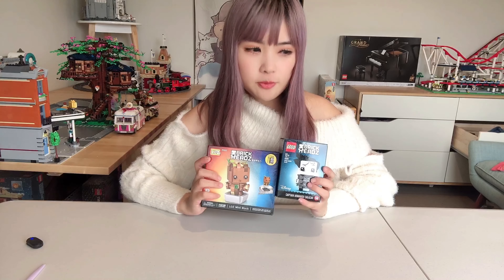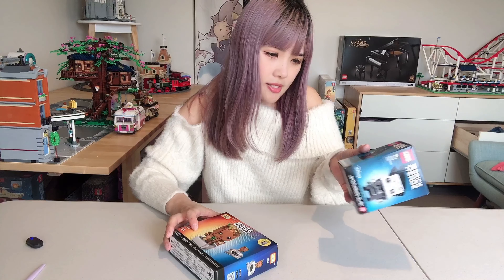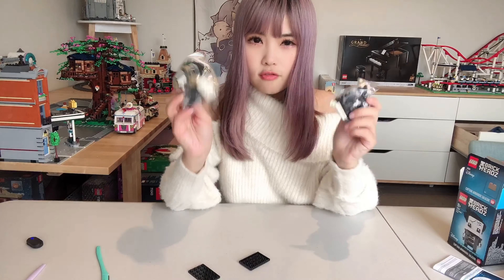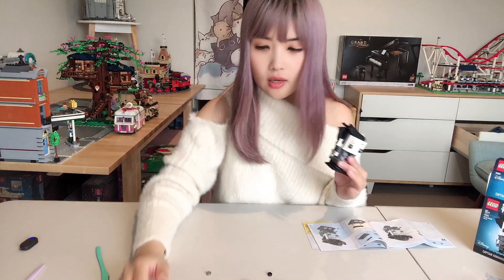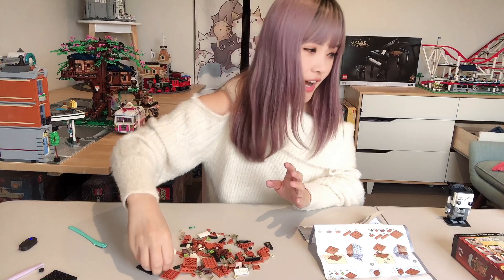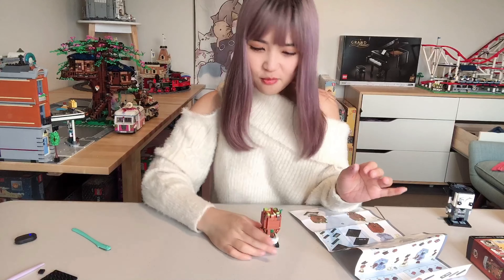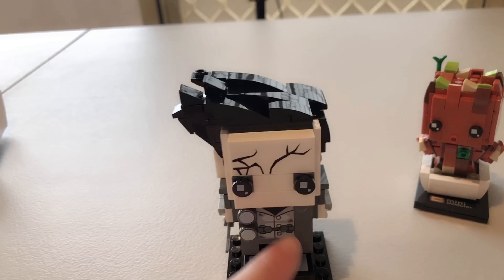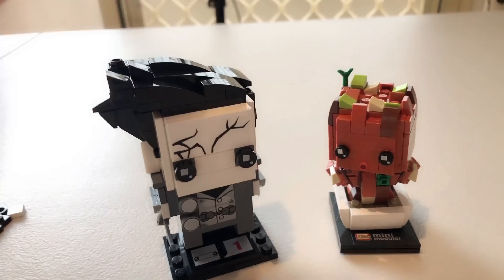Lego 41594 Vs Loz Brickheadz Speed Building + Review + Comparison [中文字幕】樂高41594 vs Loz俐智方頭大比拼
We are building 2 brickheadz today! One by Lego, the Pirates of the Caribbean Captain Armando Salazar. The other one is by Loz (unknow character). Which one do you like better?

今天要來對比一下樂高和Loz的兩款方頭哦。大家對比一下，看看你們比較喜歡哪個呢？

Lego brickheadz | brickheadz | lego alternative | loz mini bricks | loz mini blocks | lego alternative | alternative lego review